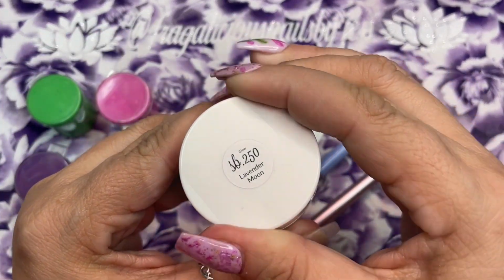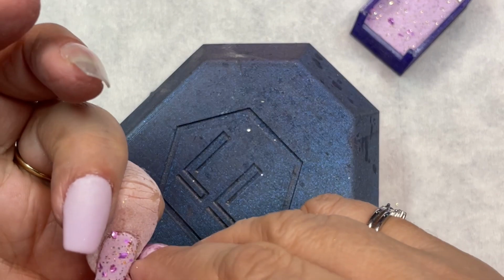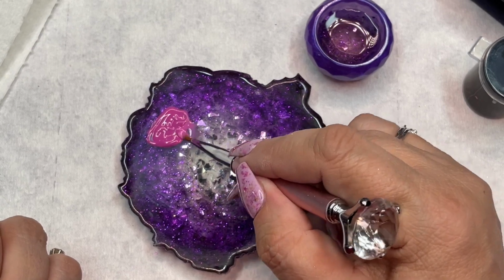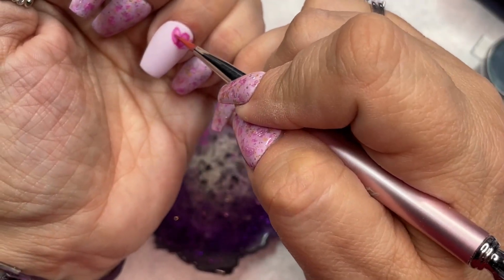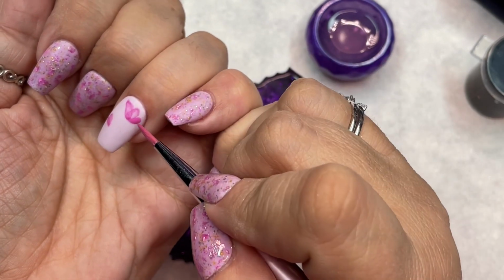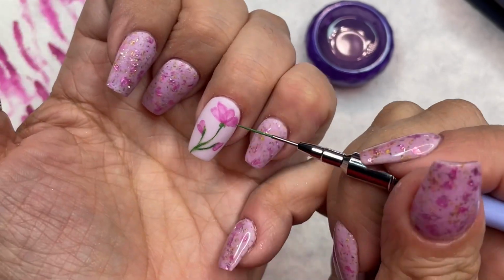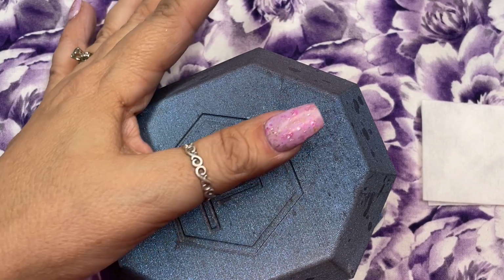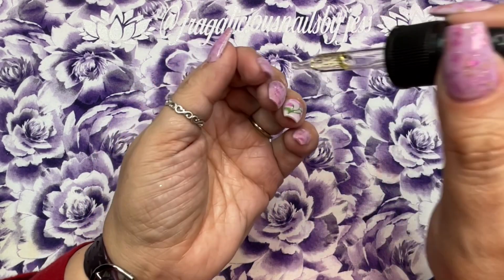Spring Flowers | Water Color Nail Art Using Acrylic Paint | Plus Some Exciting News!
Hey there!
I am a DIY Dip Powder Dipper, Nail Artist and Various Nail Product Dabbler.  I am not a professional Nail Tech, I just love doing my own nails. I’ve been doing my own nails for most of my adult life and dipping for more than three years now. Over the years, I have learned a lot of tips, tricks and techniques that work for me and I look forward to sharing my experiences with all of you. I had the pleasure of testing this new product for Dipomania and I am excited to share what In learned about using them with dip liquids.

Nail Icon Link
VOTING OPENS AT 10AM PDT (1PM EST)

00:00 Intro
01:34 Edited Dip Process
02:32 Exciting News!!
05:36 Matte Top Coat
06:09 Water Color Flowers
17:47 Smudge Free Top Coat
18:15 2nd Activation
18:45 Dip Top Coat
21:21 Final Thoughts/Cuticle Oil

I am an Amazon affilliate. Though your support would be appreciated, these items are available and searchable on Amazon if you prefer. Thank you!

Products Used:

Sparkle & Co.
Monthly Subscription Bags
Lavender Moon
Fairy Shortcake

Water Based Acrylic Paints

Liner Brush

Pretty Cute-Icles
Banana Lollipops

My Favorite Tools:

Dip-O-Mania
Dip Stick (Brush/Powder Pen)

Chaos Concepts
Dipped In Chaos

Rechargeable Cordless Nail Dust Collector

iGel Beauty
Medium Barrel Bit Fine Grit

Pronto Professional and Premium Nail Files

Makartt Nail File 100 180 Grit Zebra Nail Files

Belle 54W Cordless UV/LED Lamp for Nails

Liner Brushes

Dual Ended Dotting Tools

iMovie
CapCut